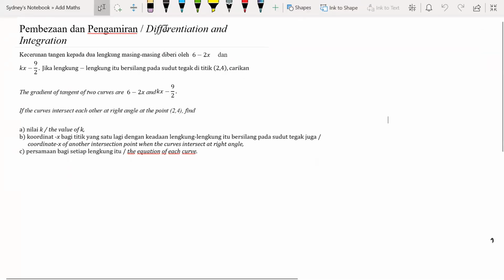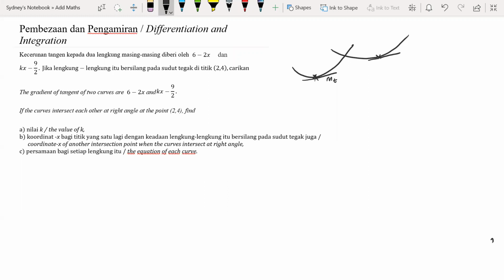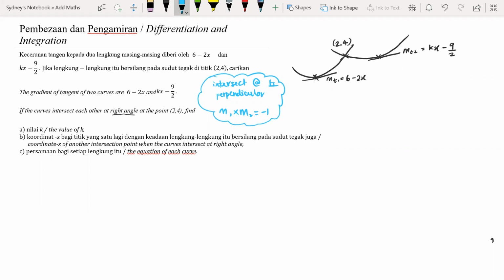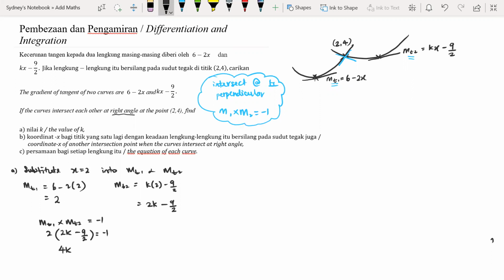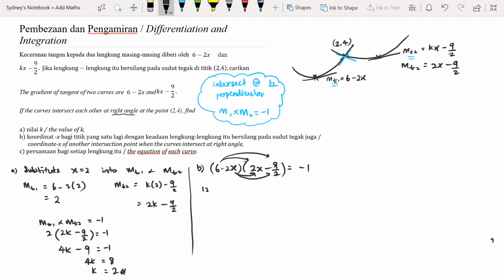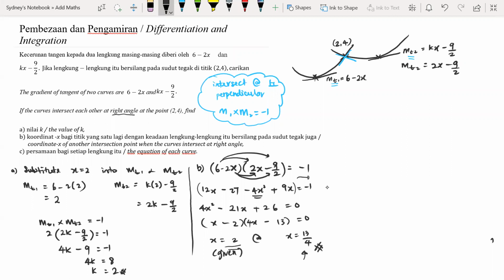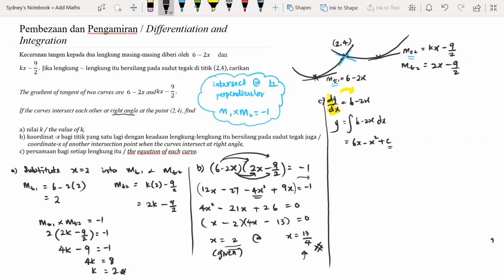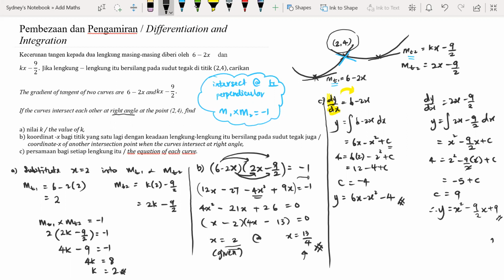(HOTS) Differentiation and Integration